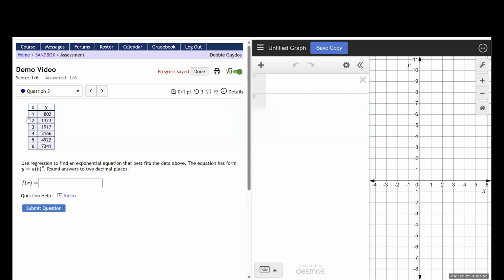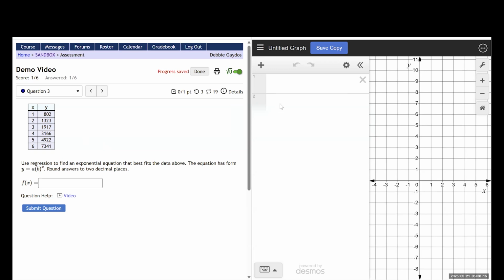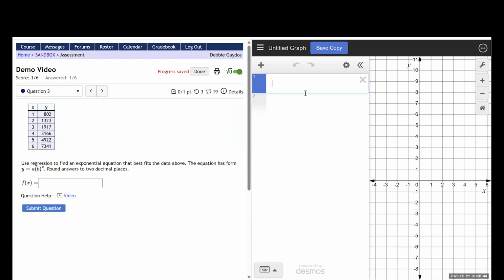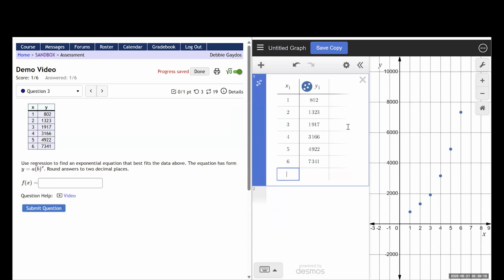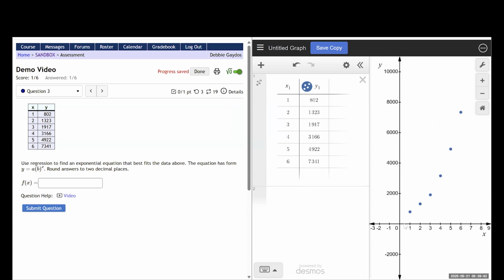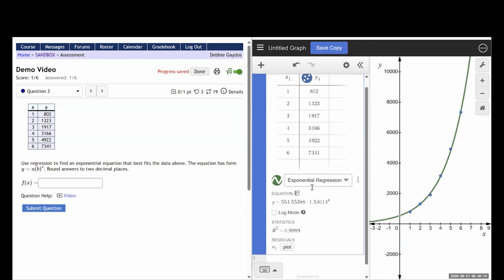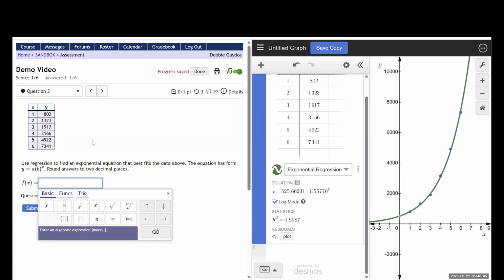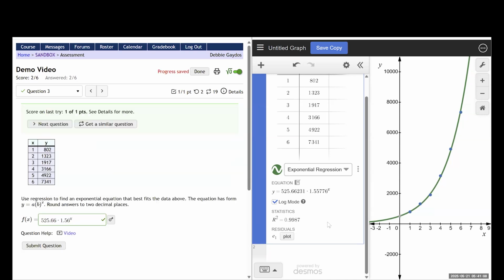Desmos Basic Exponential Regression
Basic exponential regression question, Desmos demo.